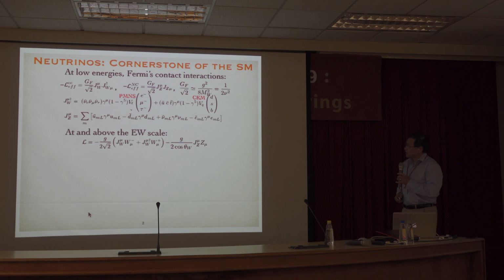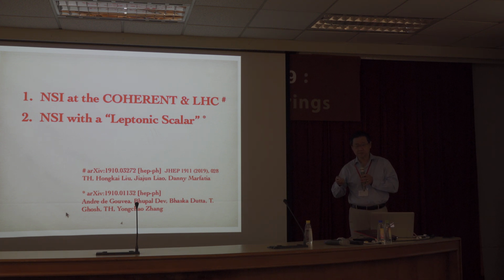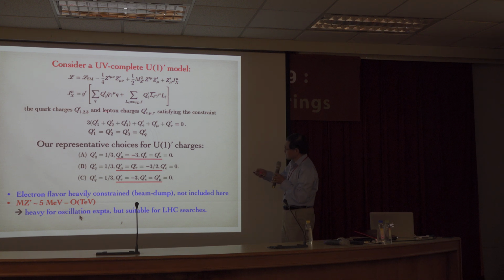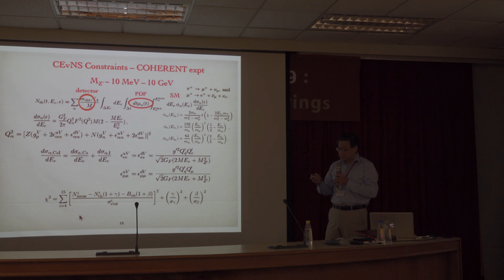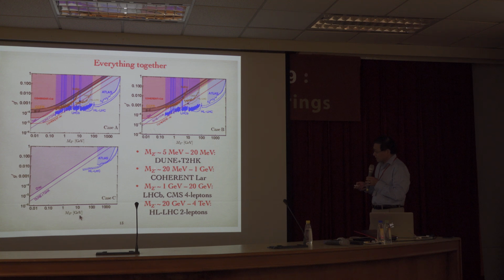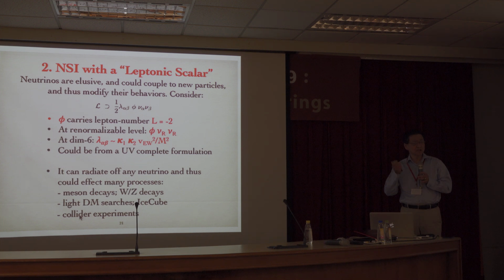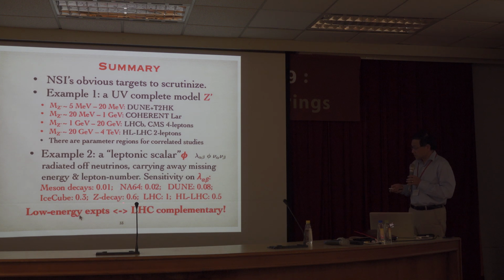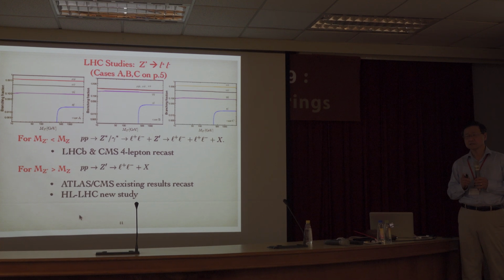1212 06 Tao Han--Non-Standard Neutrino Interactions: From Oscillations to Colliders